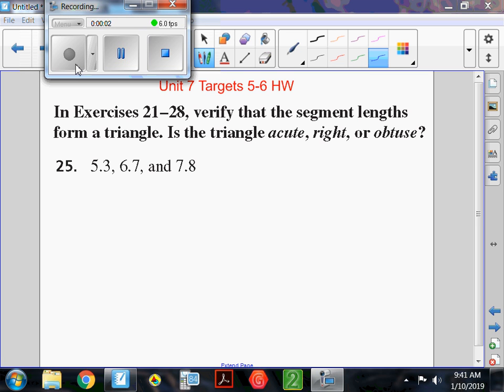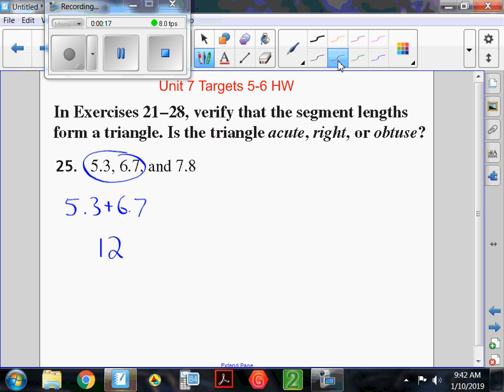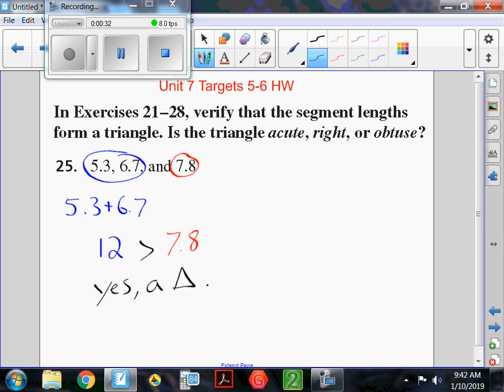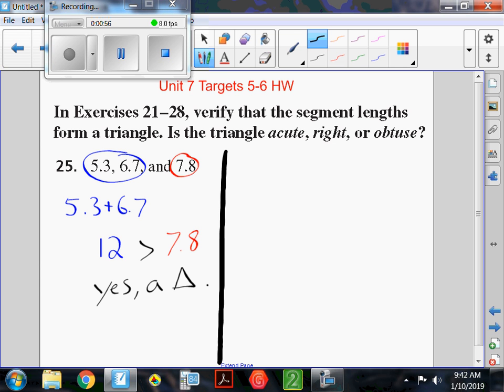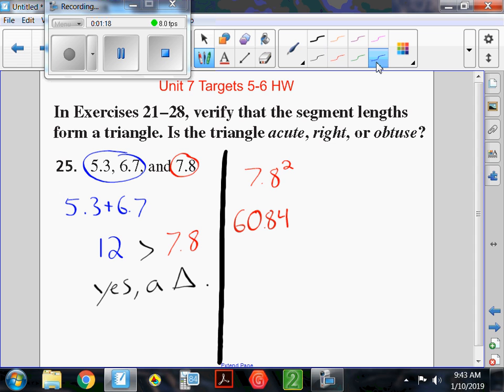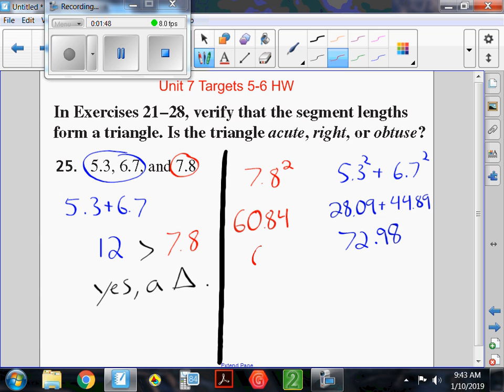Targets 5 6 HW Number 25